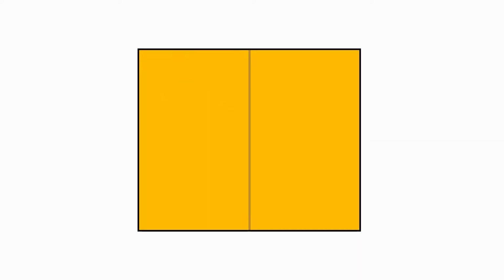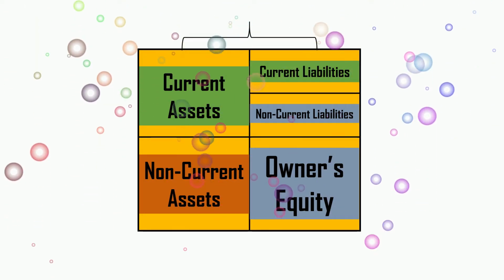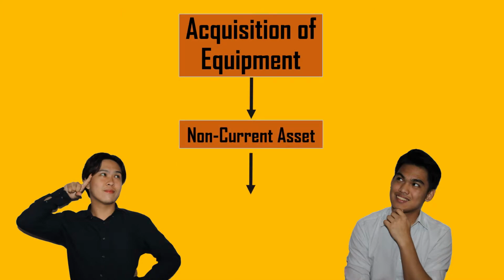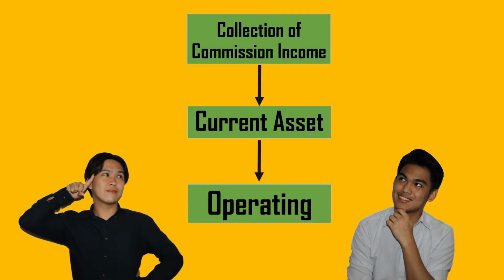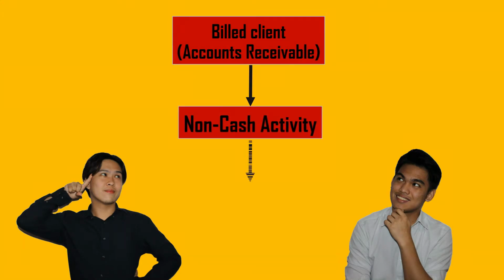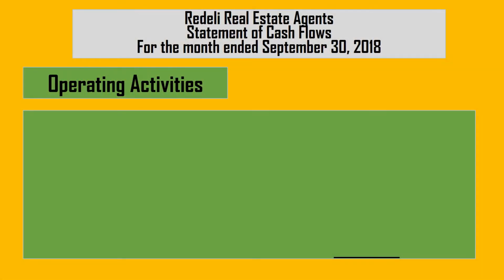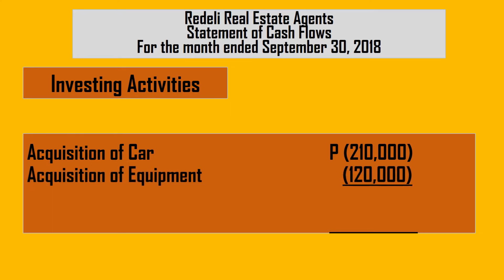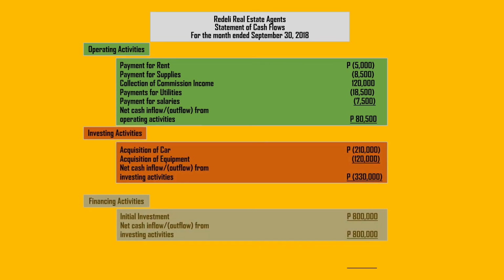How to make a Statement of Cash Flow (Direct Method)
The video explains how to make a statement of cash flow by using the direct method. To better  demonstrate the procedures and classifications, the video used hypothetical transactions that are easy to understand (with dramatization).

We would like to thank our friends and classmates for their special participation:
Samuel Cupcupin
Hanna Balboda
James Patricio
Mara Baric
Nahdene Cabilan
Angela Cabilan
Maribel Tanamor

Submitted by: Jay Red Barrientos and EJ Candalla of BSA16